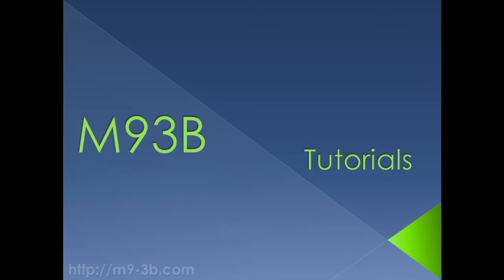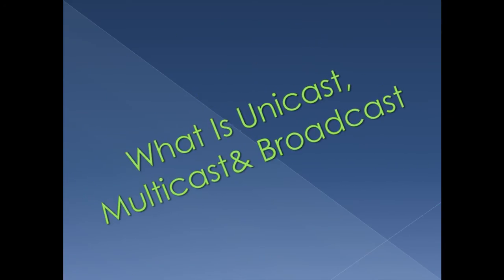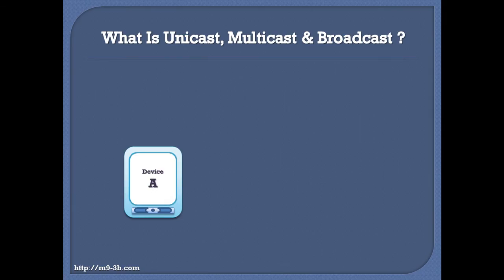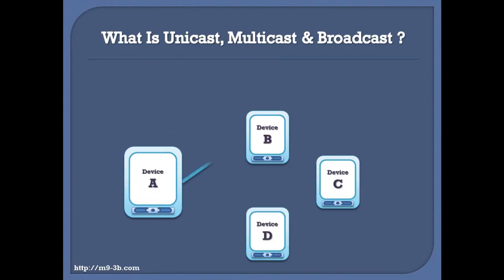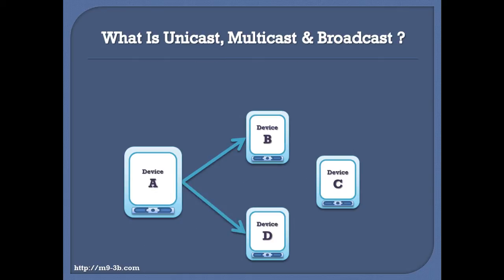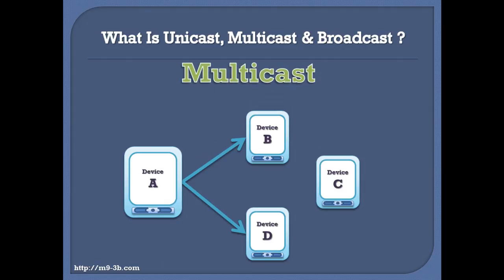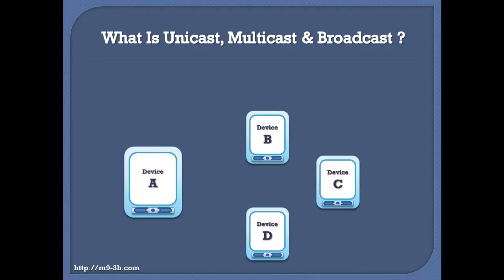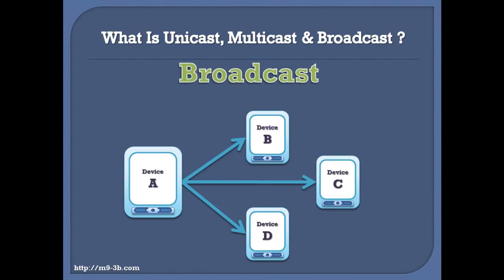What Is Unicast, Multicast & Broadcast :: M93B Tutorials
Short video explaining What Is Unicast, Multicast & Broadcast , this video is from M93B tutorials channel , done by Engineer Mussab Hasan.